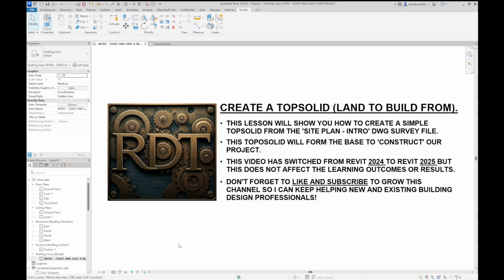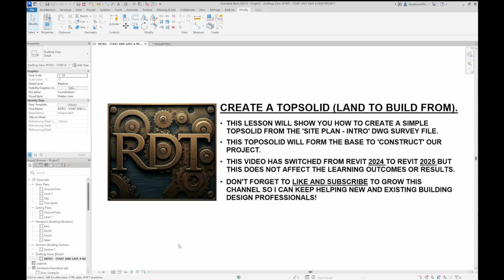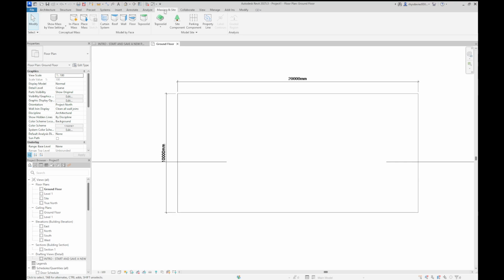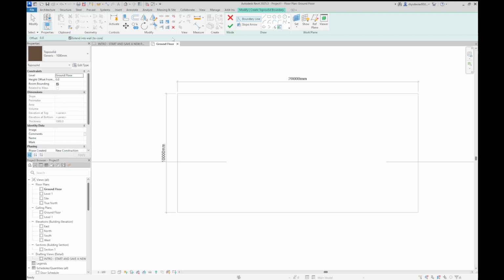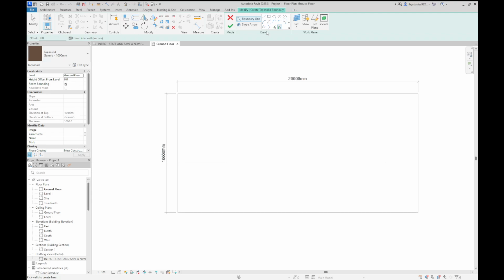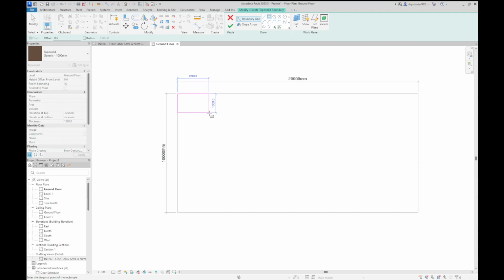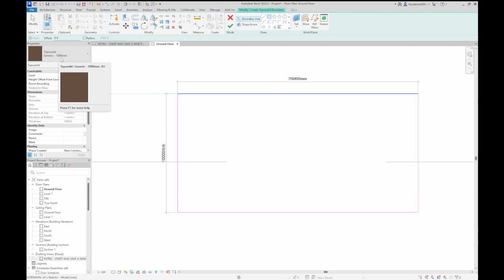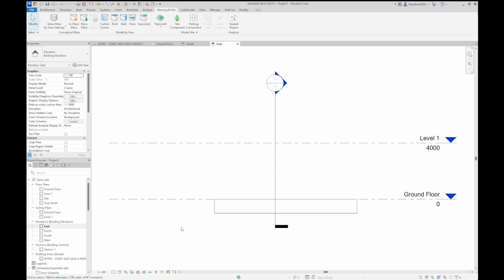Revit (The Basics) - Create a Basic Toposolid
This video will show you how to create a Toposolid using the information provided by the imported 'site Plan - Intro' DWG survey file.

A Toposolid is a way of showing the land/site of a project.

This function is only available for Revit versions 2024 or later. Prior to this, land was built using the 'Toposurface' function. This is considerably different to the Toposolid command.

This video also introduces you to the 'Properties' and 'Project Browser' windows.